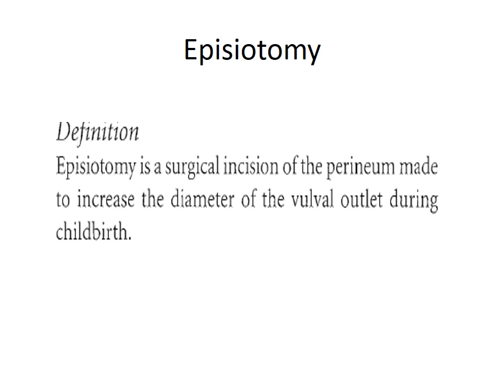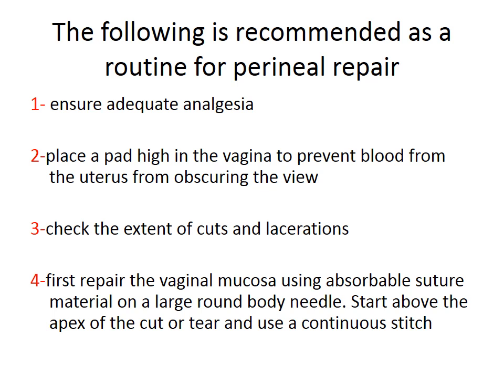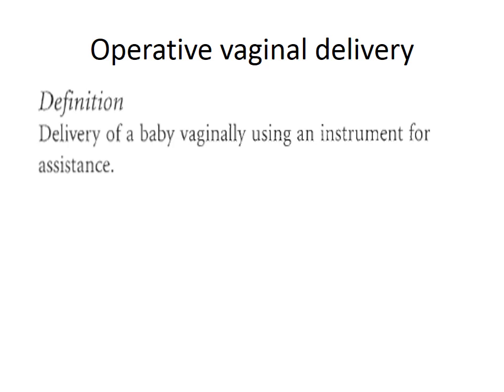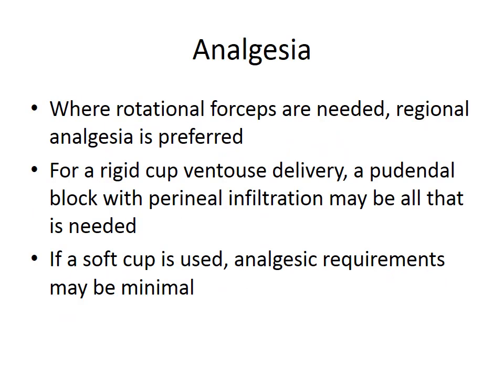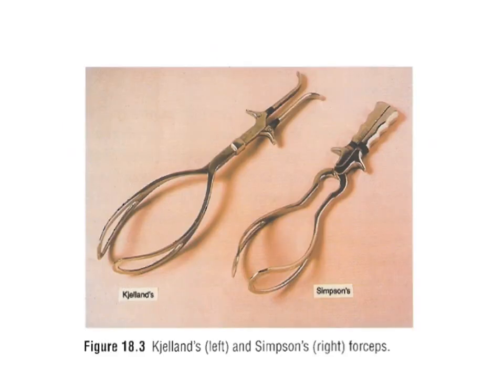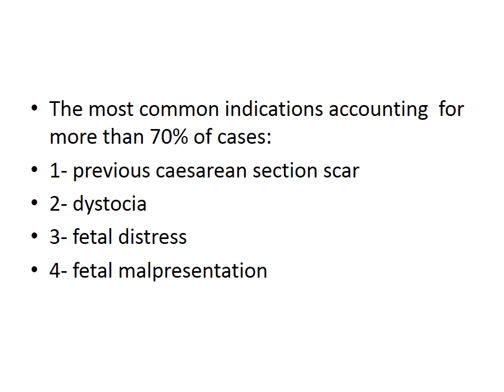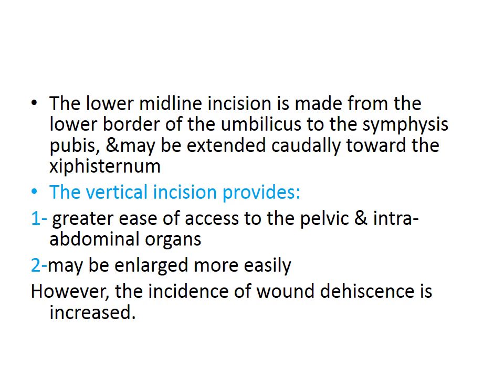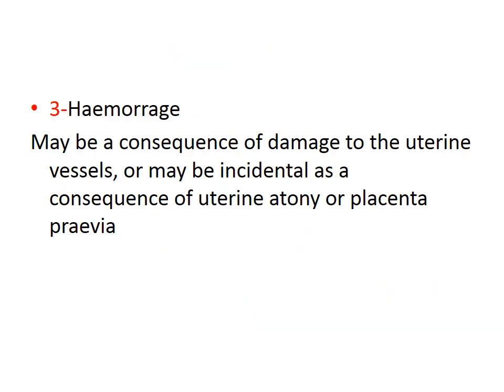operative obstetrics || Dr. Enas || SELF RECORDING